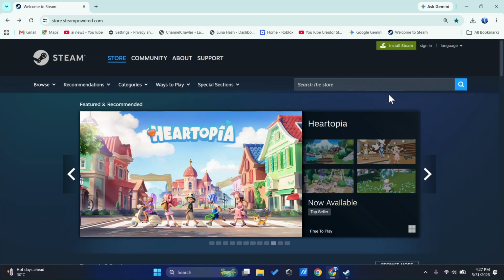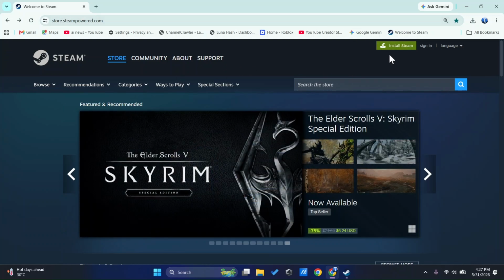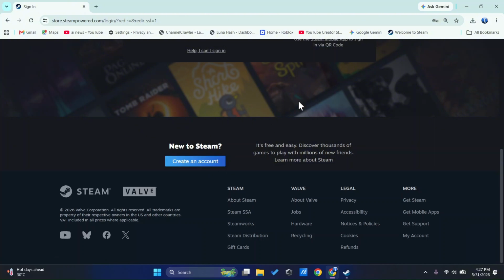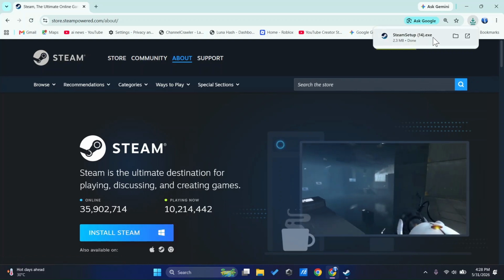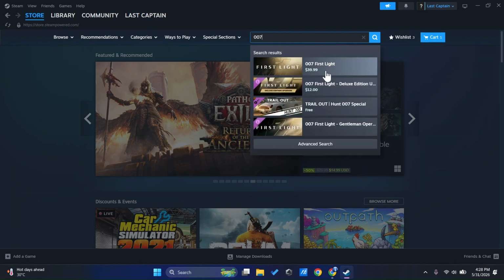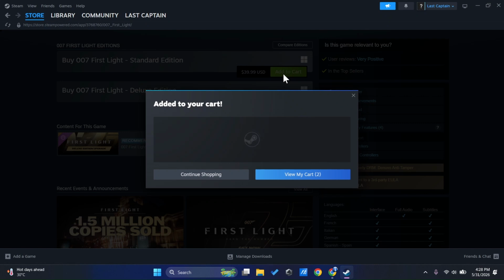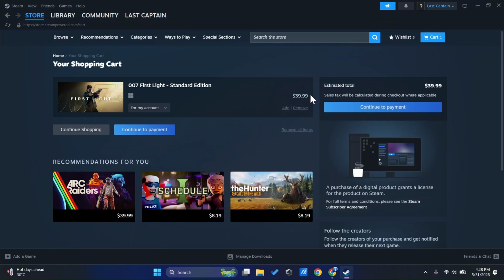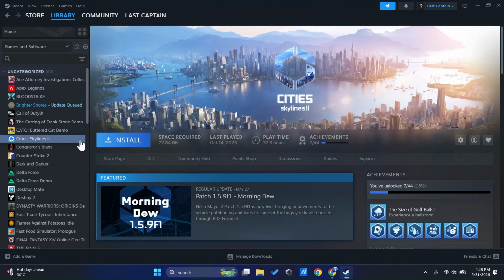How to Download 007 First Light On PC/Laptop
A complete guide on how to download 007 First Light on a PC or laptop. This walkthrough covers the installation process for the new James Bond origin story developed by IO Interactive.